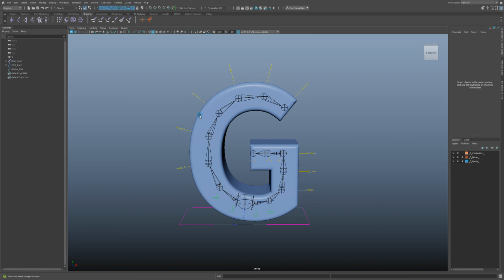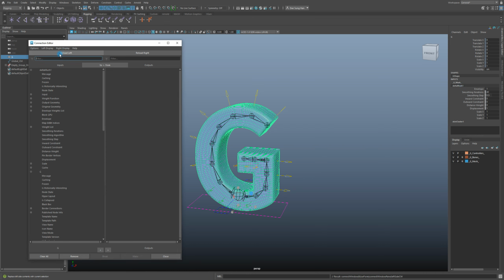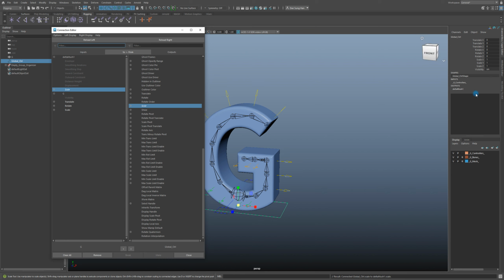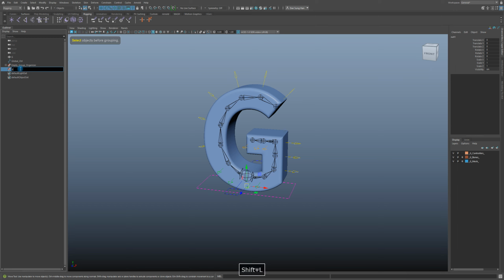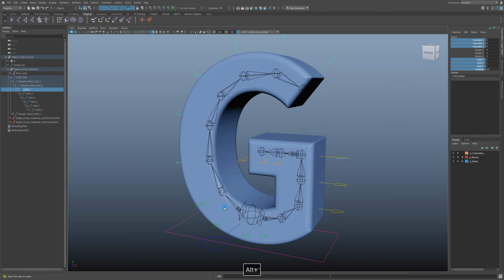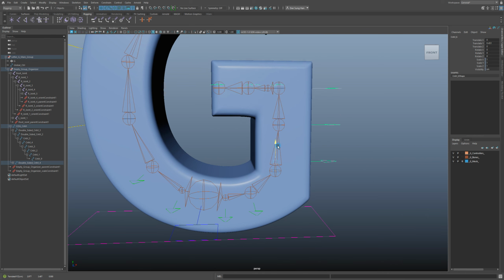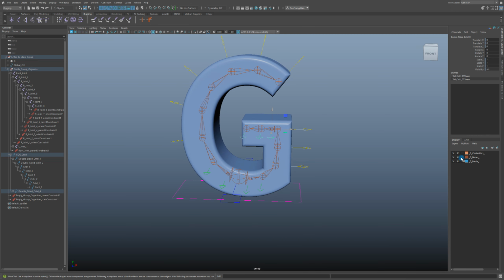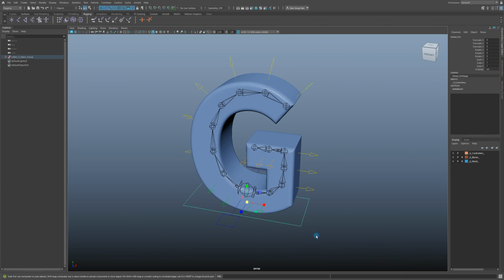Letter G Rigging Part 4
3D Text Rigging In Maya. Forward Kinematics with "Faking Inverse Kinematics For Squash & Stretch Using Parent Constraints". Delta Mush. Connection Editor Linking For Global Scaling of Delta Mush Algorithm. Preventing the rig from breaking. Parent Constraints. Orient Constraints.